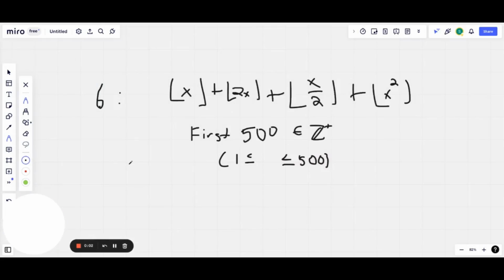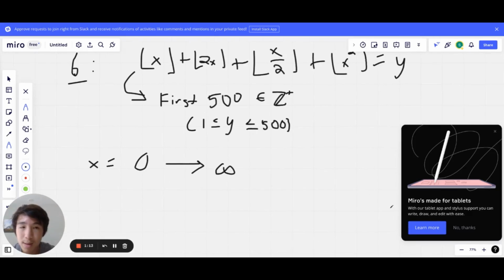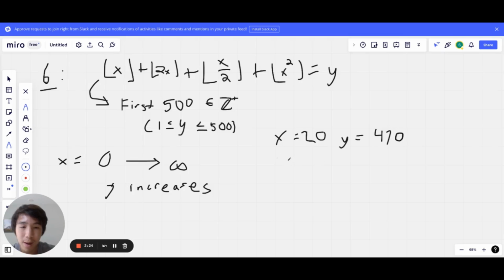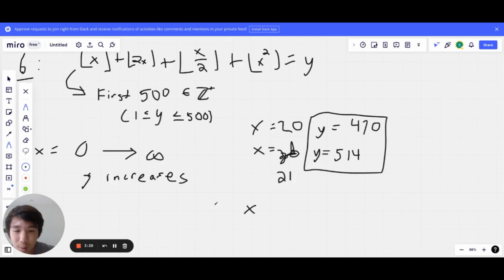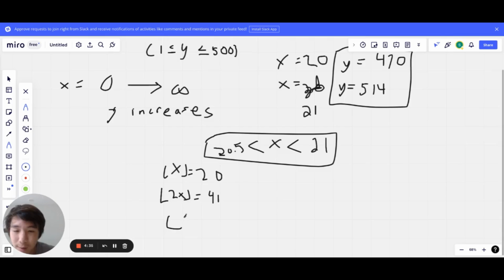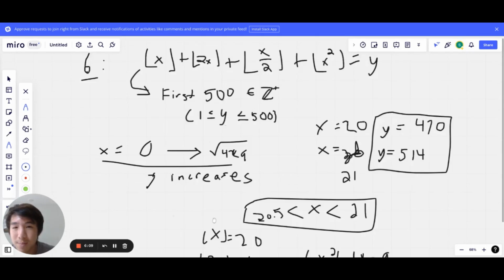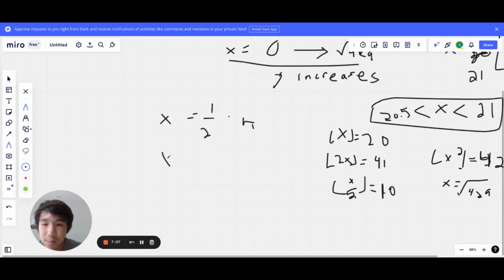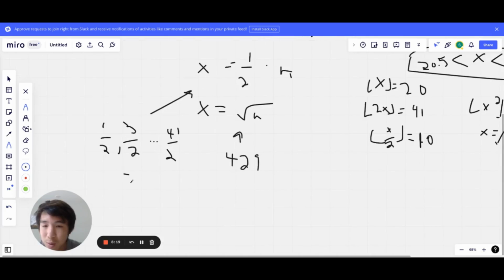Solution to YEA BIG Weekly Practice by Sheldon Tan, Fall Week 6, 2022